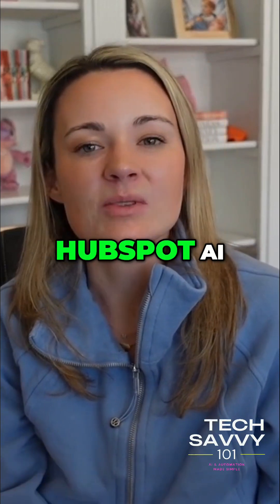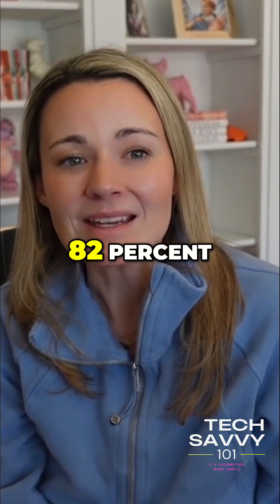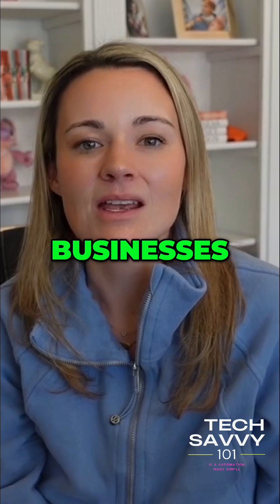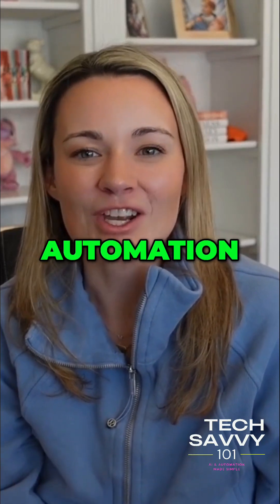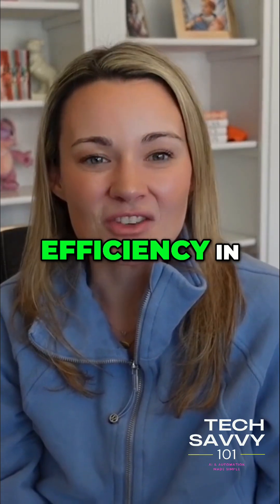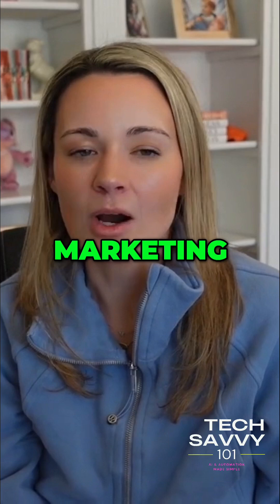AI Powered Content: How to Get 30% Higher Engagement!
What if you could create your own AI assistant… one that understands your brand, automates tasks, and saves you hours every week?

That’s exactly what Custom GPTs can do!

This clip is from my podcast, Tech Savvy 101: AI & Automation Made Simple, where I make technology, automation, and AI feel approachable and easy to use!

In this episode, I break down:
✅ What Custom GPTs are and how they can transform your business.
✅ How to build your own AI assistant (without coding).
✅ Real-world examples of how entrepreneurs are using AI to automate and scale.

🔗 RESOURCES MENTIONED

📌 AI Evergreen Content Machine Course: Learn How to Scale Your Content Creation with AI

🎧 Listen to my Private Podcast – AI Content Lab: Evergreen Strategies That Scale

🎙️ Prefer to listen? Find Tech Savvy 101: AI & Automation Made Simple wherever you get your podcasts.

🎙️ Podcast: Tech Savvy 101: AI & Automation Made Simple
🎧 Episode #120: Custom GPTs 101 – How AI Assistants Can Save You Hours Every Week

Follow for more AI-powered strategies to automate workflows, simplify systems, and grow your business with ease.

This video dives into the world of ChatGPT, offering valuable **chatgpt tips** for beginners. Learn **how to use chatgpt** effectively and discover various **chatgpt use cases** to **boost productivity with ai**. By mastering **chatgpt prompts**, you can make the most of this powerful tool.